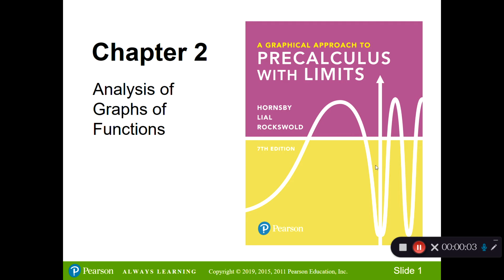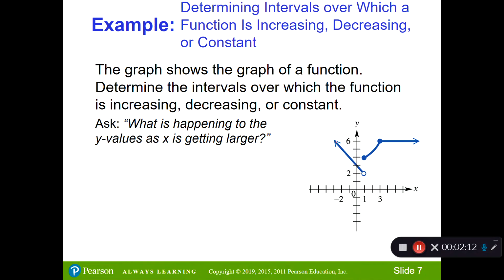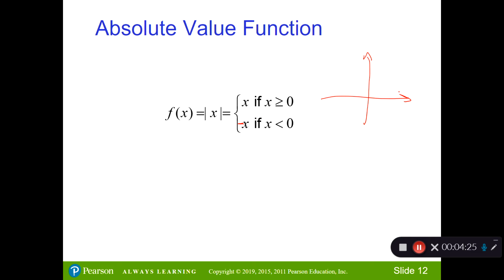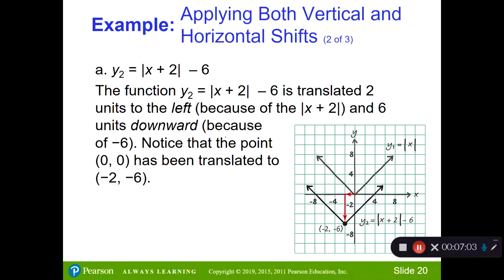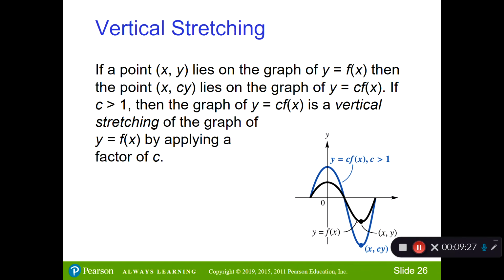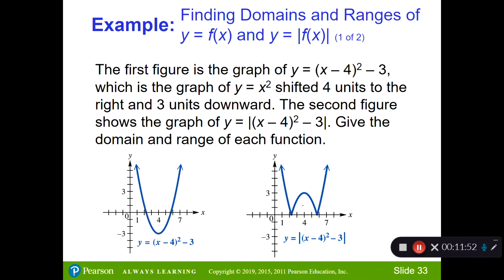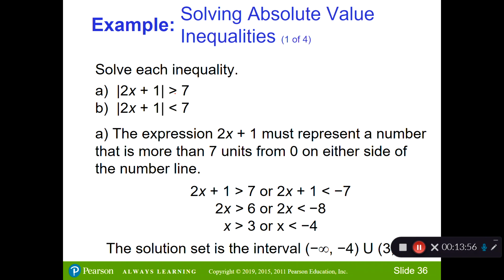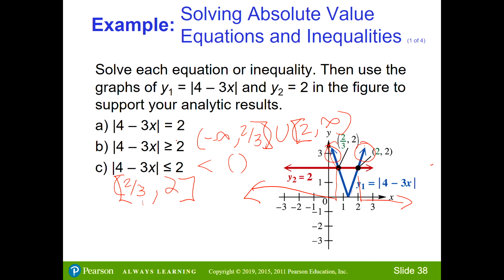MAC 1140 Graphs of Functions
MAC 1140 Hornsby, Lial, & Rockswold 7th ed Sections 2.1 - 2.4